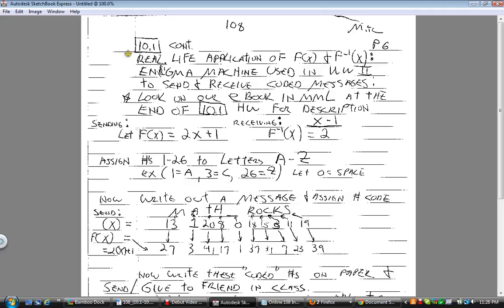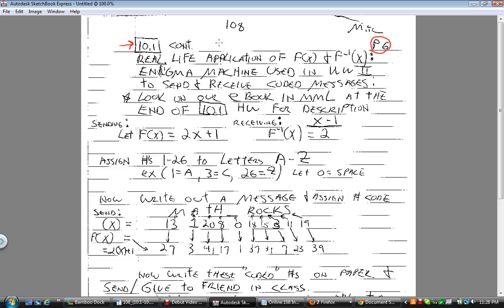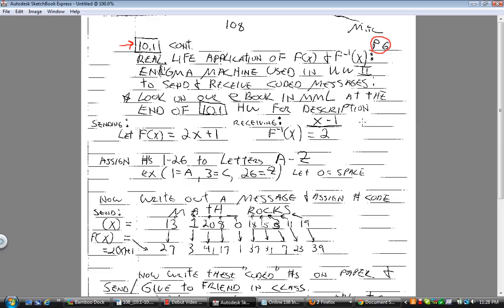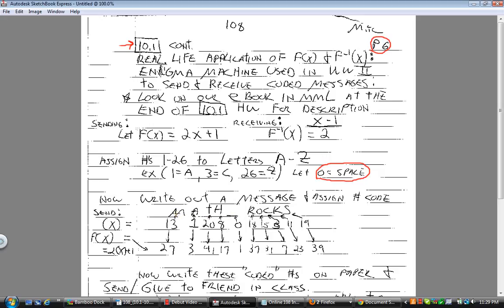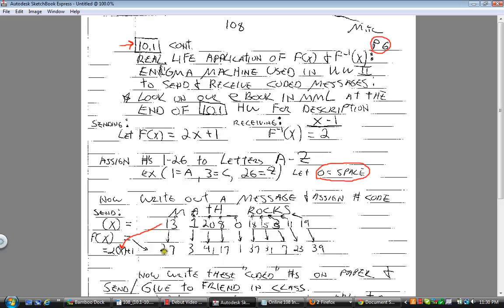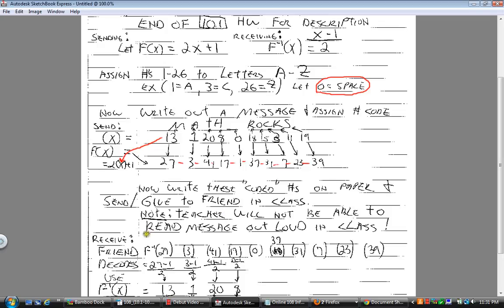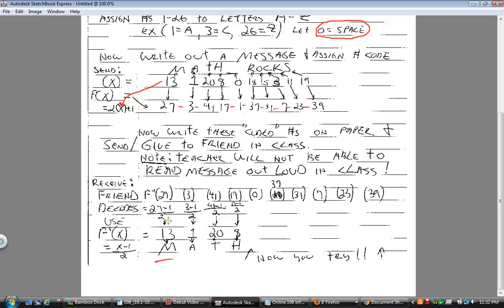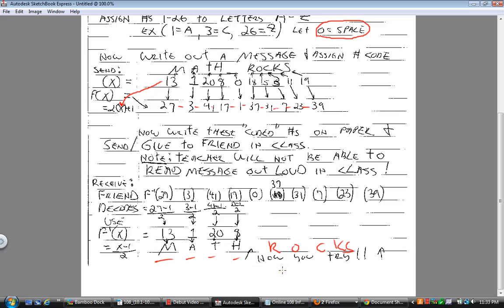108_10.1_P6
108 Section 10.1 Page 6 of Class Notes